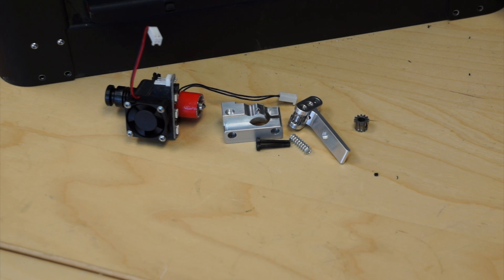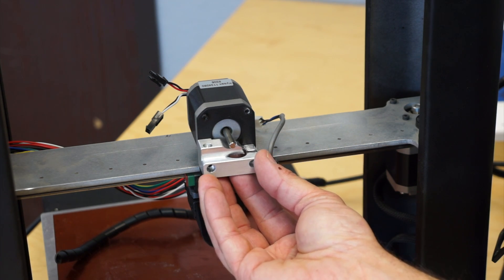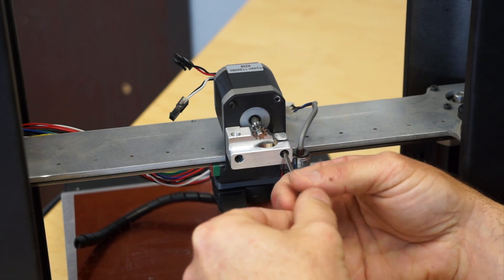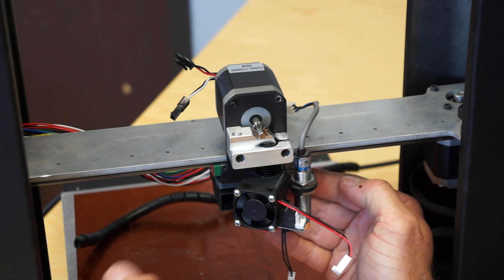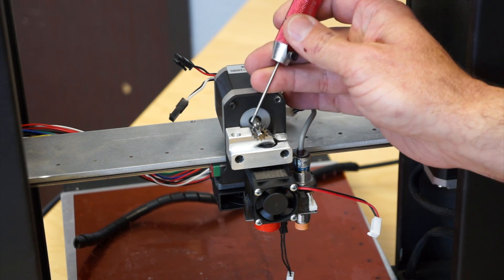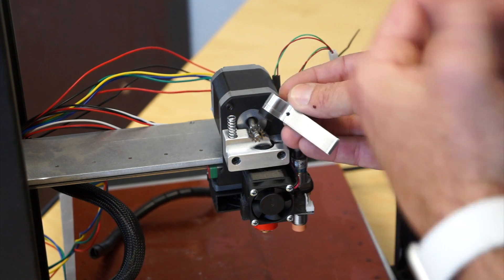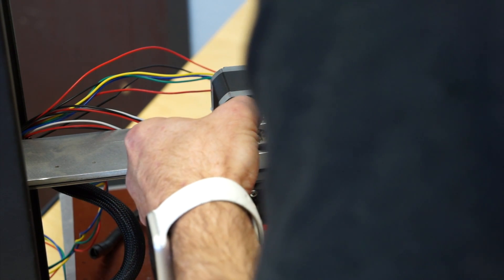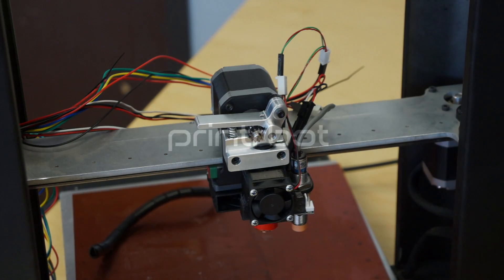Printrbot Gear Head V2 Upgrade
The Printrbot Gear Head V2 upgrade: installed and explained.

Product page for fan for Ubis 13S Hot End (Select "30mm".  50mm blower fan also available)

Printable fan shroud files for Play 1505, Simple 1403, and Plus 1504